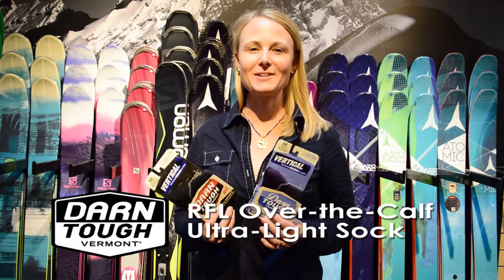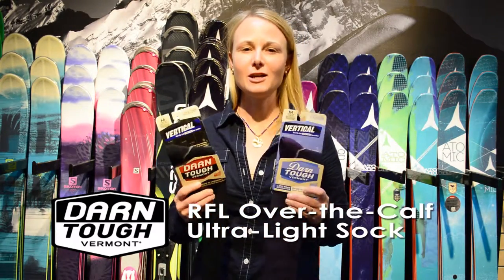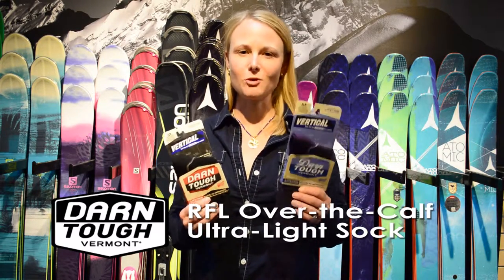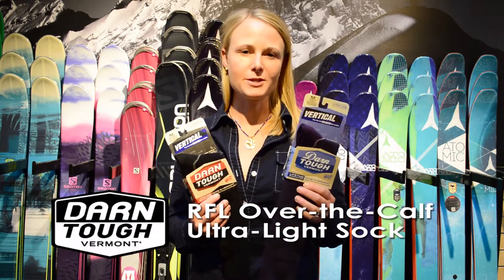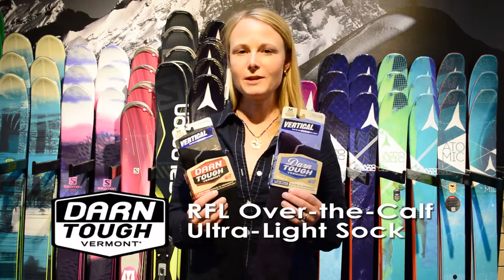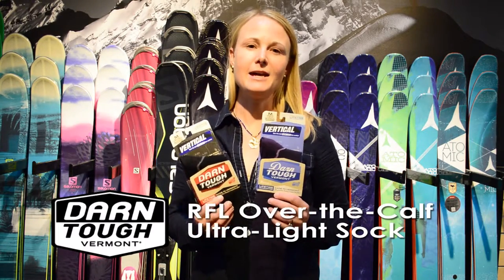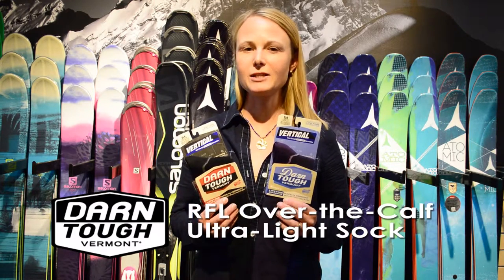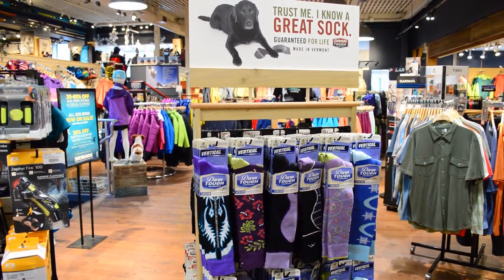Sarah introduces the brand new RFL from Darn Tough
Sarah from Darn Tough was in the shop recently to drop some sock knowledge on us.